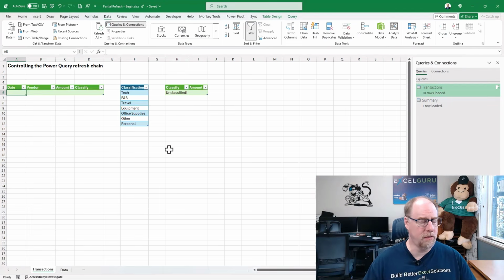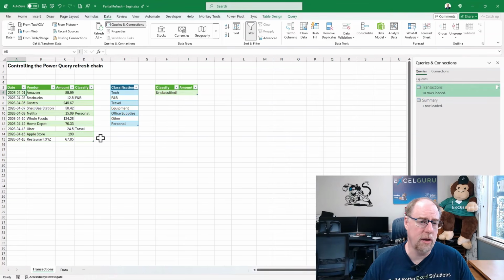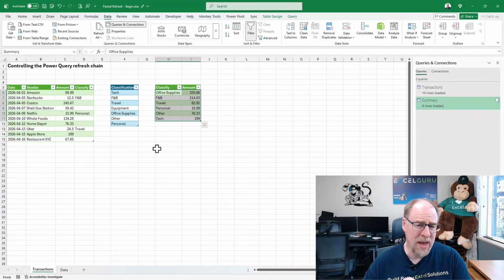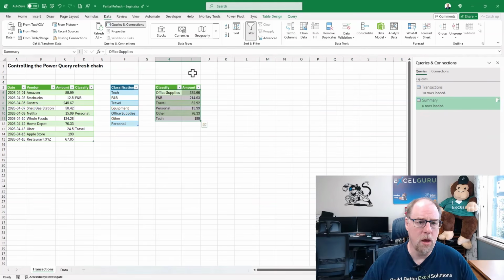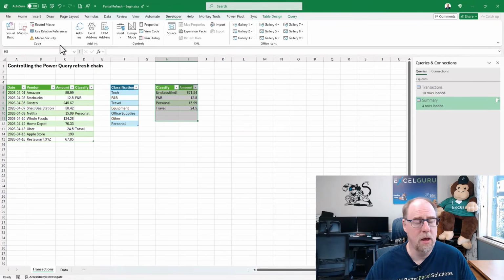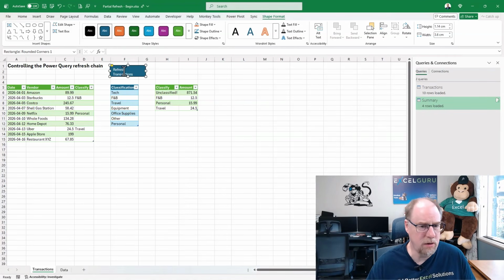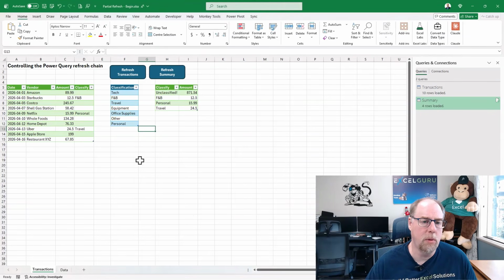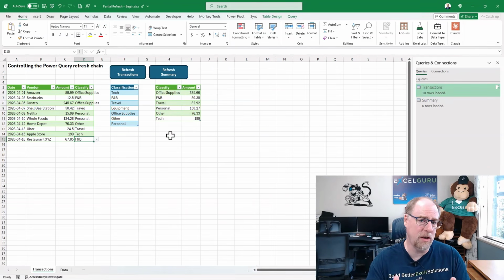Stop Using Refresh All: Refresh a Single Table!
In this video, Ken shows why Refresh All is not always the best choice when working with multiple Power Queries in Excel.

Using a practical credit card transaction example, you’ll see how refreshing everything at once can accidentally wipe out manually classified data — and why some workbooks need a staged refresh process instead.

Ken walks through how to:

Refresh individual Power Query outputs separately
Record simple VBA macros for specific refresh actions
Add worksheet buttons for users
Assign macros to those buttons
Create a cleaner user experience for controlled refresh steps

This approach is especially useful when one query needs to be updated first, then reviewed or classified, before another summary or report query is refreshed.

Important caveats: the workbook must be saved as an .xlsm file, and the VBA-based buttons will work only in Excel Desktop, not Excel for the Web.